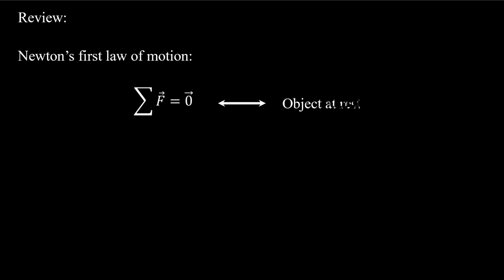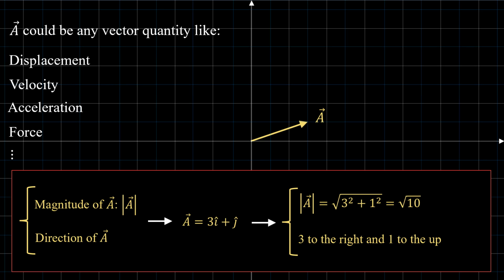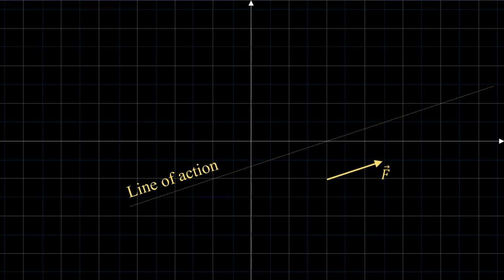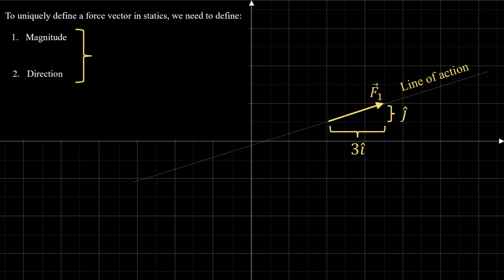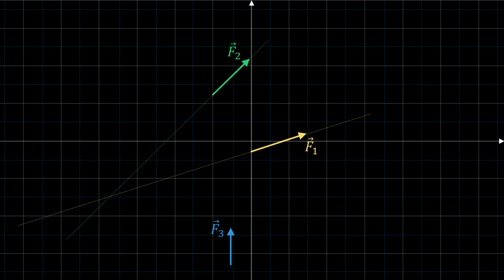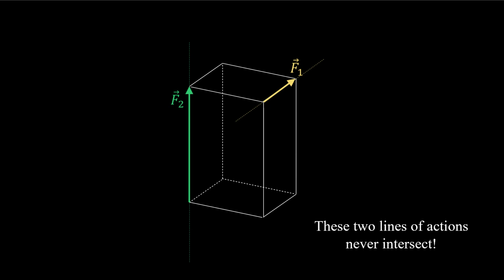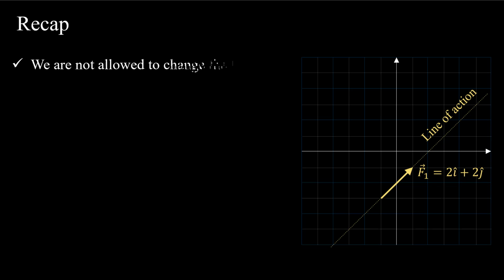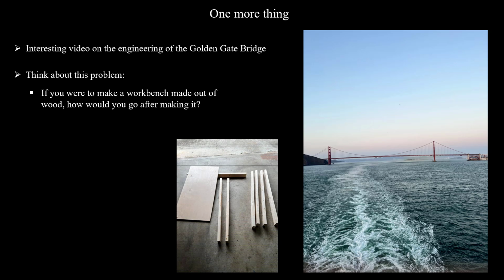Statics - Lecture 3: Line of action for force vectors